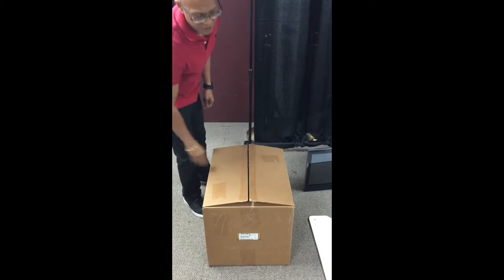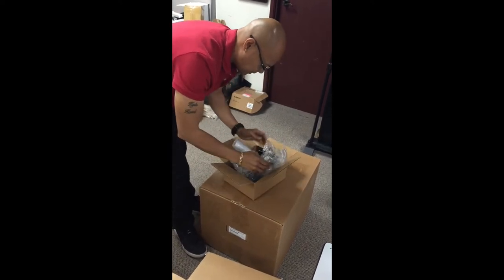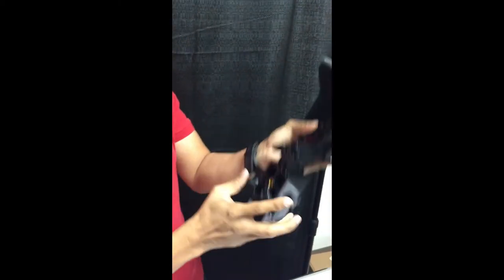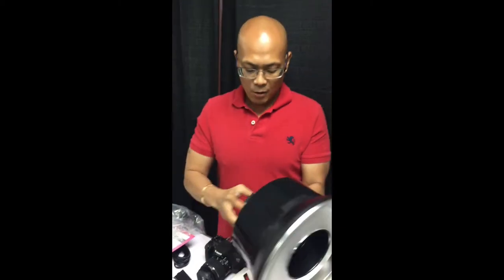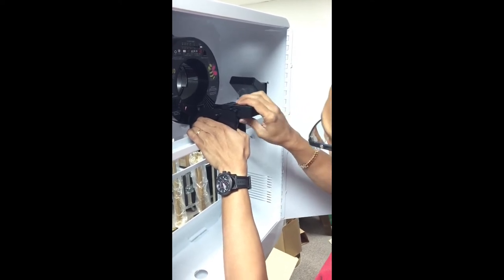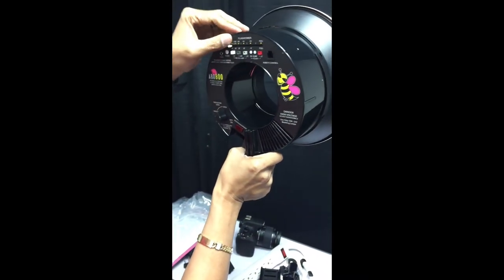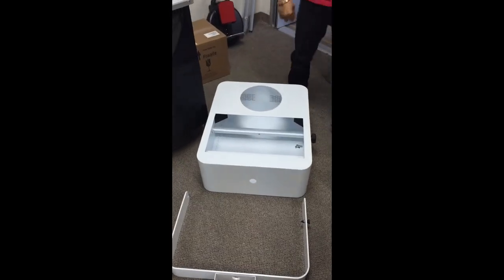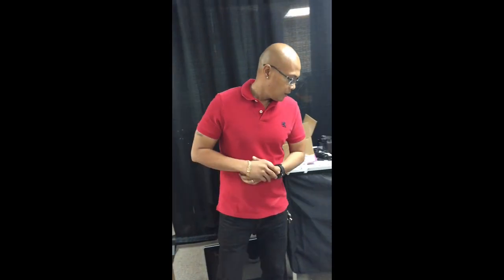T20 Photo Booth Full Package System